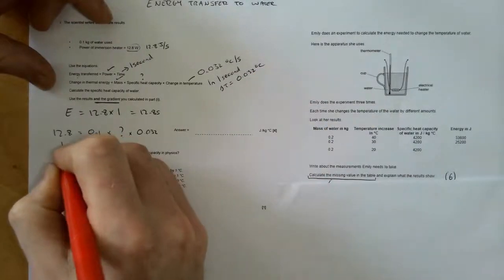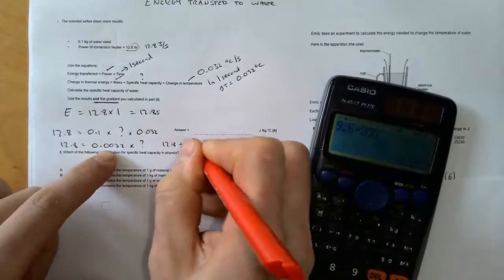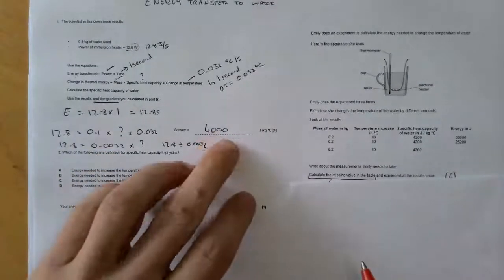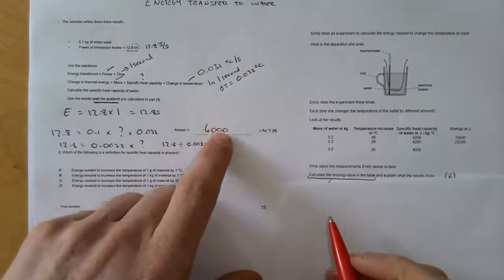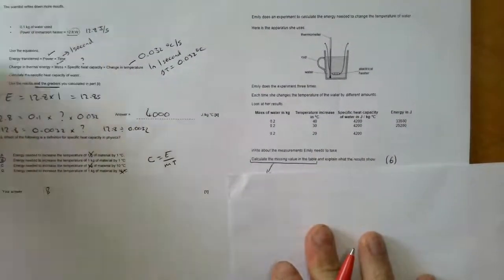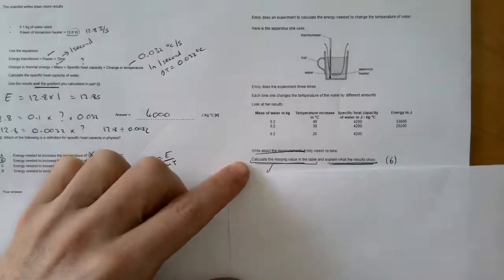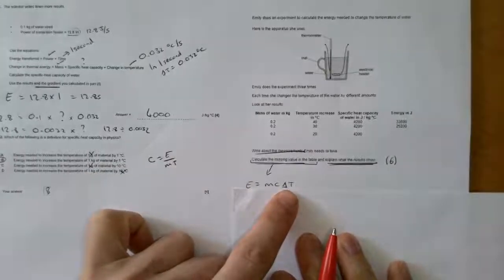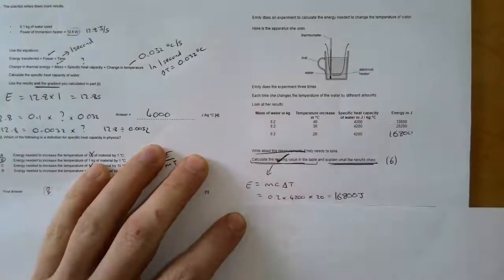OCR GCSE - Energy Transfer to Water - Required Practical H and F